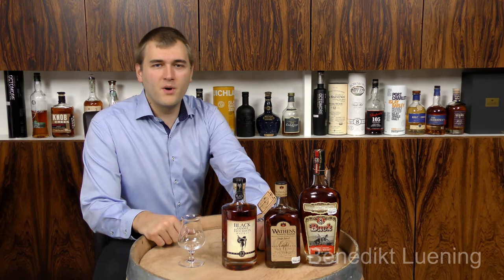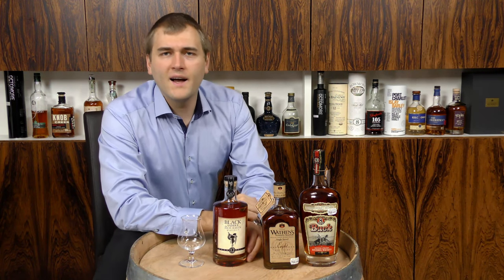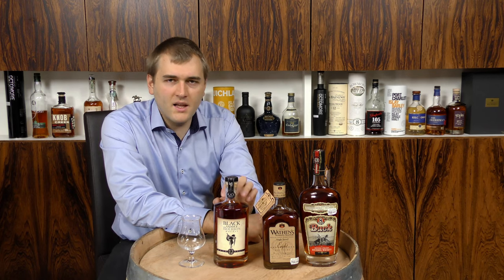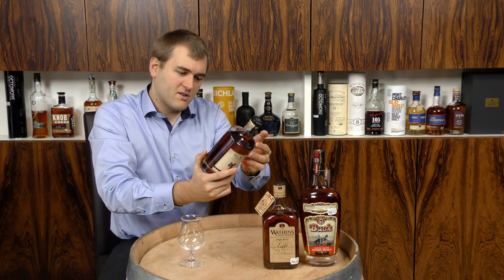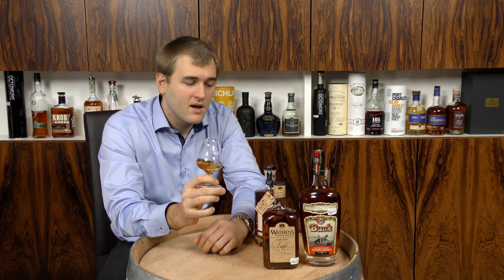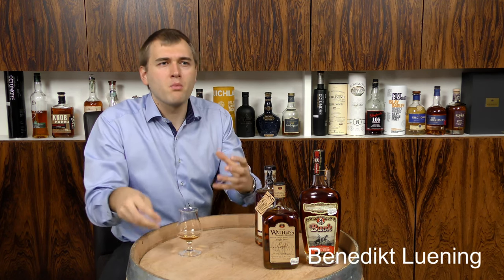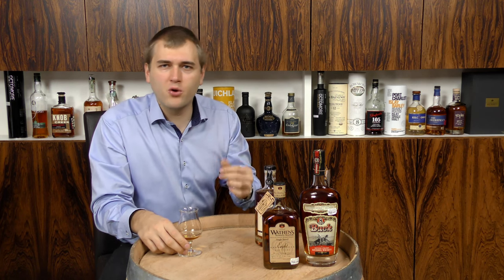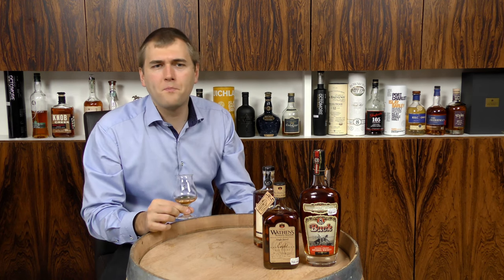Whiskey Review/Tasting: Black Saddle Bourbon Whiskey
Nosing 2:40
Whisky.com reviews the Black Saddle Bourbon Whiskey. In 2014, this Kentucky Straight Bourbon received two gold medals at the San Francisco World Spirits Competition.

The nose:
Fresh oak cask, popcorn, vanilla, caramel
The taste:
Sweet, corn, vanilla, popcorn, light bitter chocolate, citric
The finish:
Long